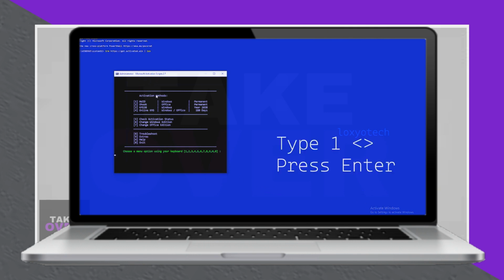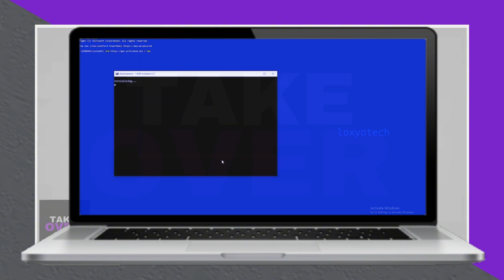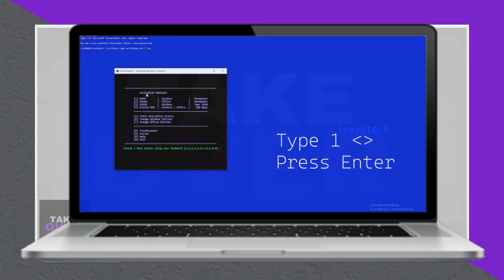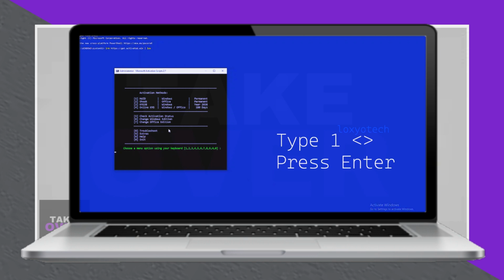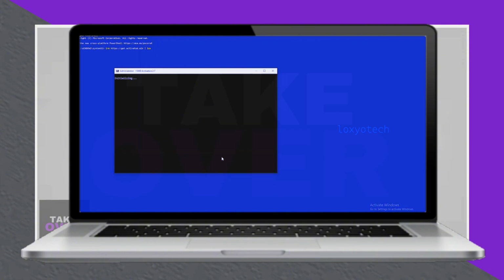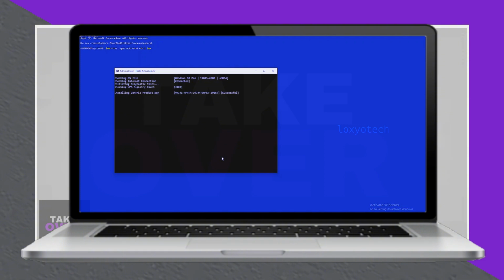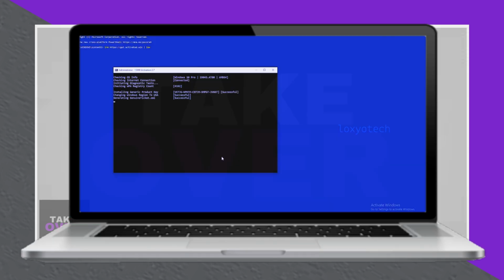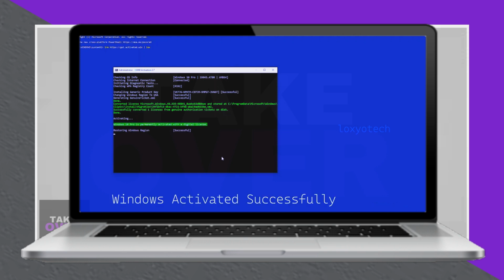How to Activate Windows 10 or 11 from PowerShell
In this video, we’ll walk you through the process of activating your Windows 10 or Windows 11 operating system using PowerShell. Whether you’re dealing with an activation error or want a quick way to activate without using the Settings menu, this method is for you.